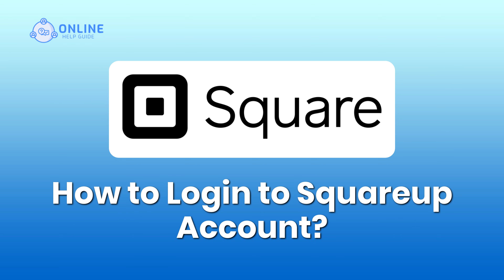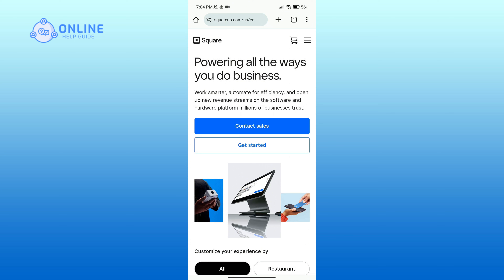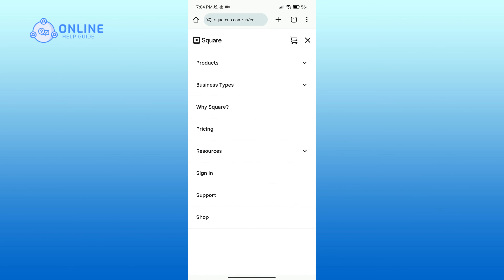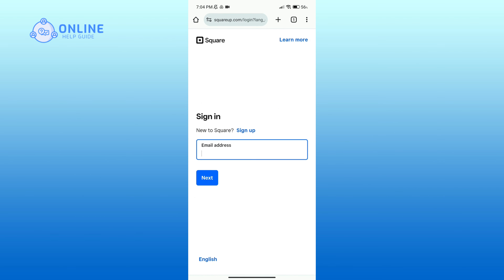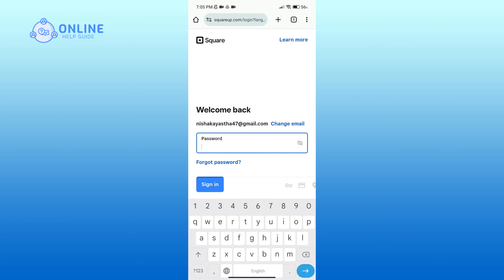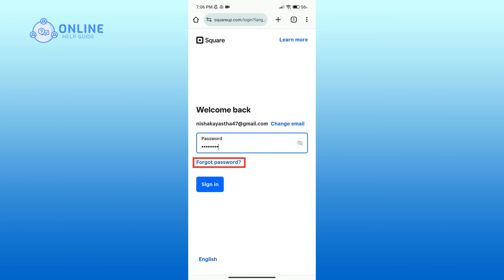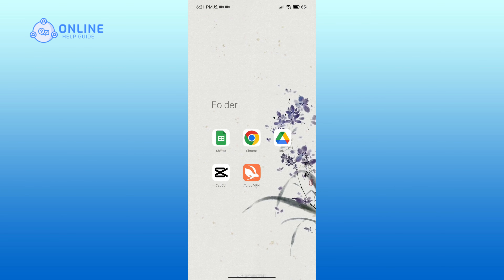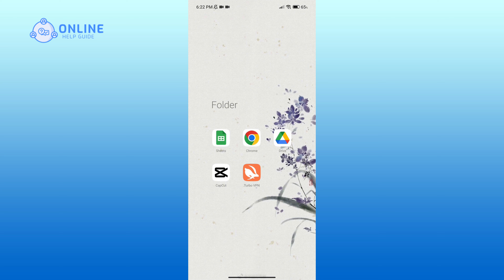Square Up Account Sign In: How to Log In to Your Square Up Account?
Simplify your payment processing with Square. Learn how to log in to your Square Up account and manage your financial transactions conveniently.

Chapters
00:00:00 Intro
00:00:18 Log In to Your Square Up Account
00:01:05 Outro